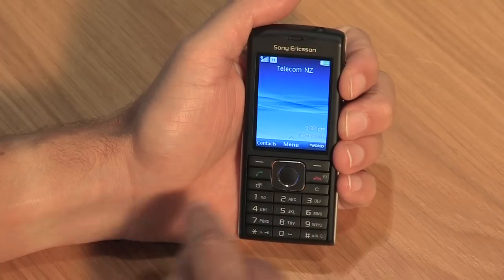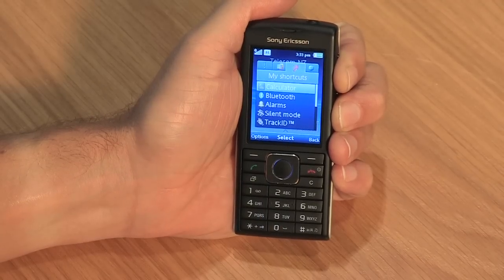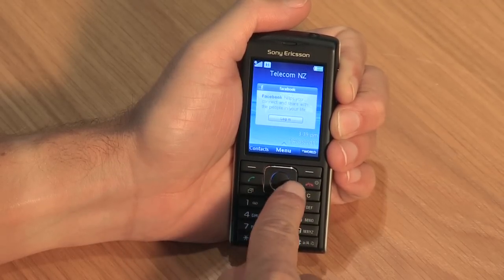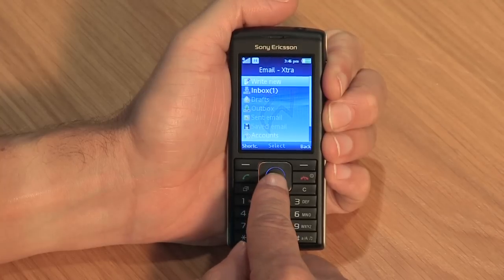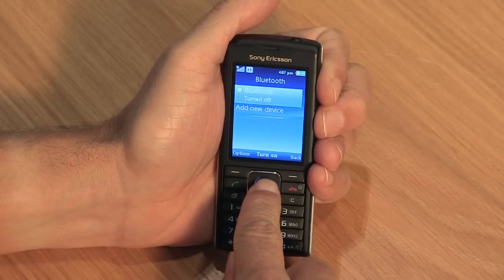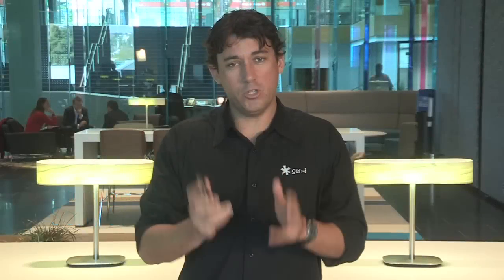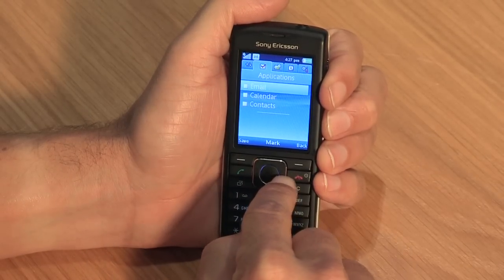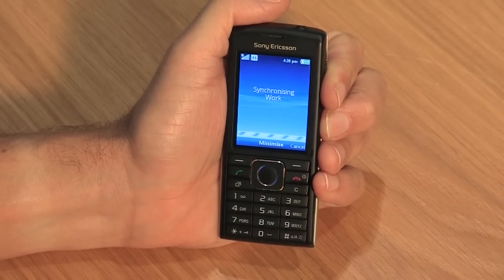Getting started with your Sony J108 Cedar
Sleek and ecologically friendly, the Sony J108 Cedar fits as neatly into your hand as it will your work life.

A bright LCD display is the window to all of your texts, and contacts, while the ability to sync with Microsoft Exchange means you can take your office with you wherever you are. The built in social networking widgets, and 2 megapixel camera means you can quickly connect and share with everyone.

And with its innovative greenheart construction, the Cedar J108a ensures your carbon footprint stays small while your ability to communicate grows.